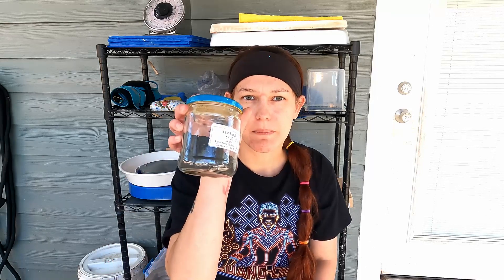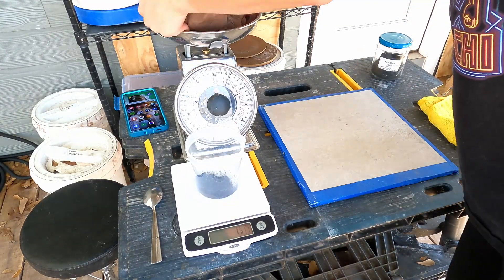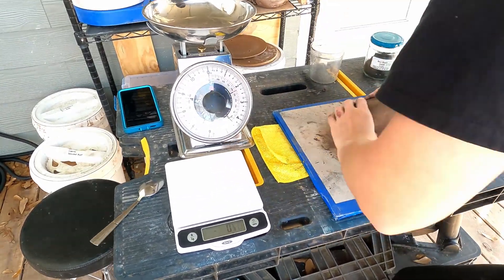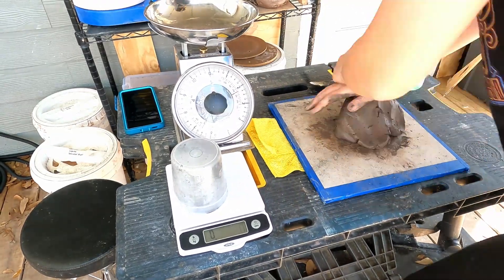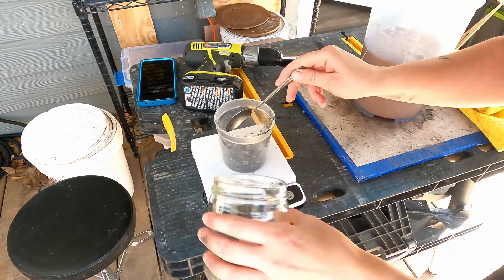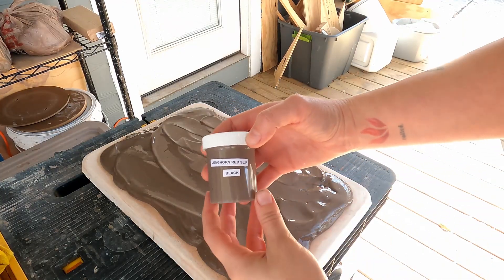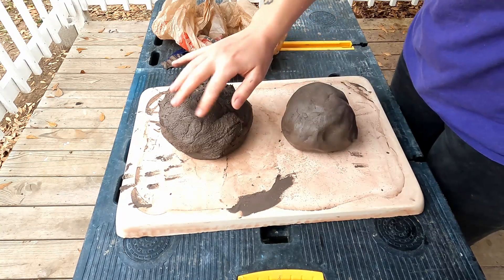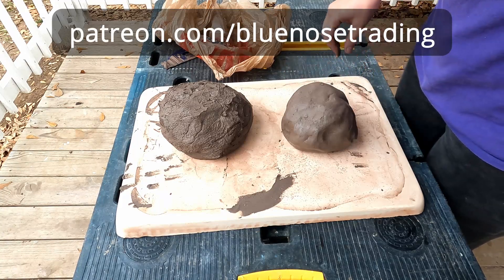Adding Black Mason Stain to Red Terracotta Clay | Ceramic Artwork | Learning Pottery Vlog | Ep. 21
This week I am experimenting with adding black mason stain to my armadillo red terracotta clay. I added the stain to around 6%, using two different methods; wedging in the stain, and adding the stain to a slip mixture. I plan to use this (hopefully black or at least darker) terracotta in an upcoming project.